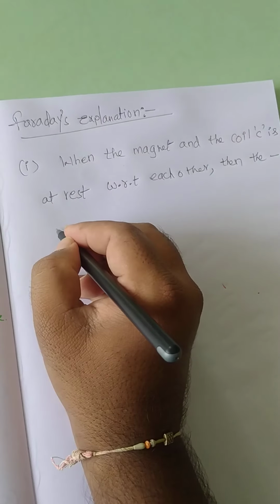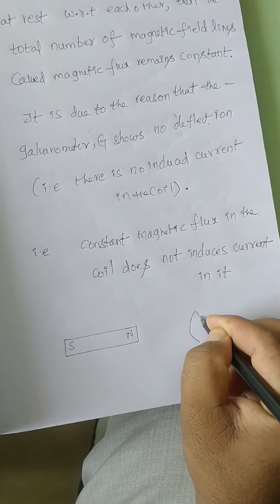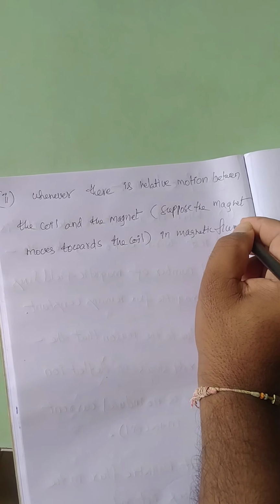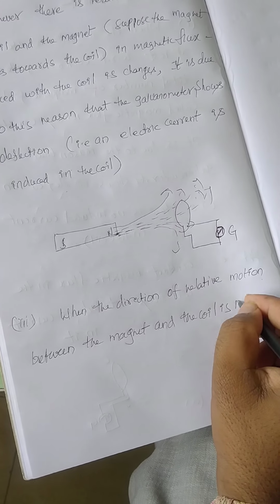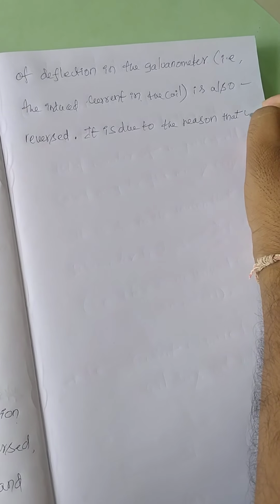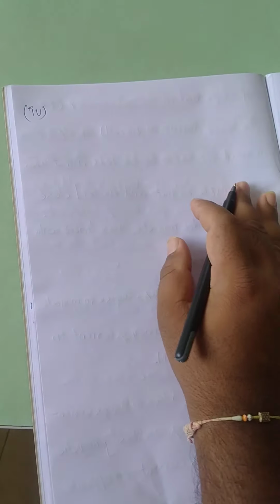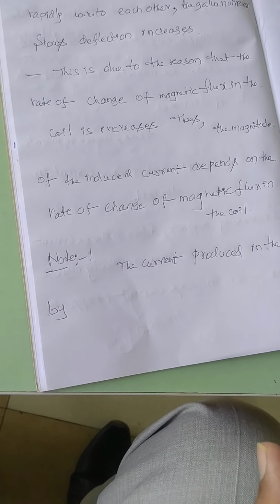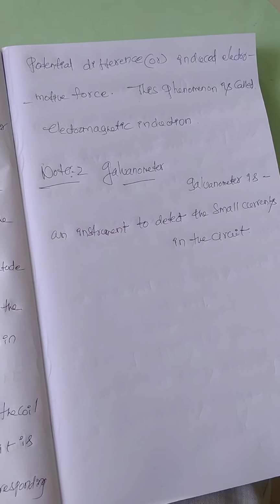Electro magnetic induction-5